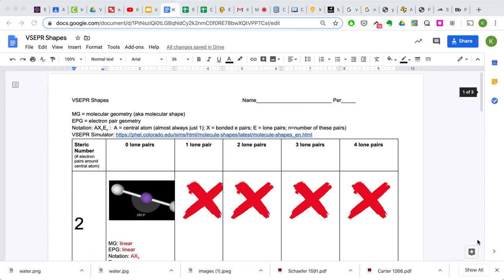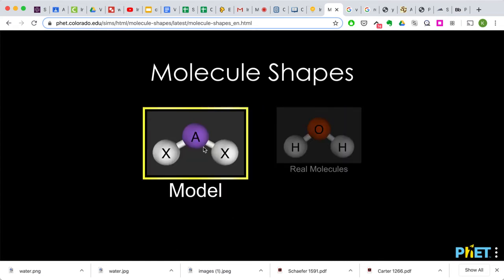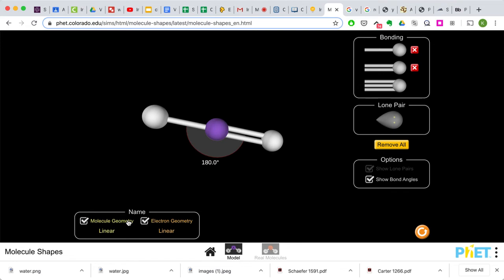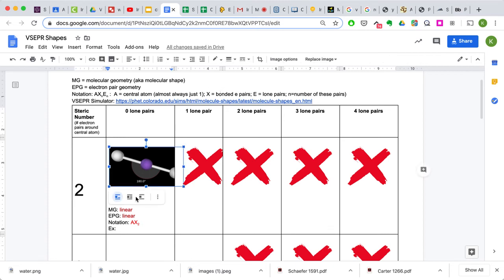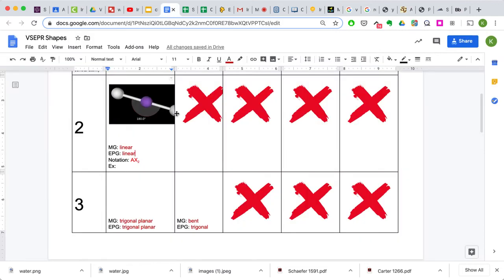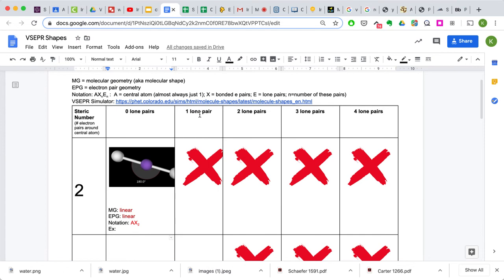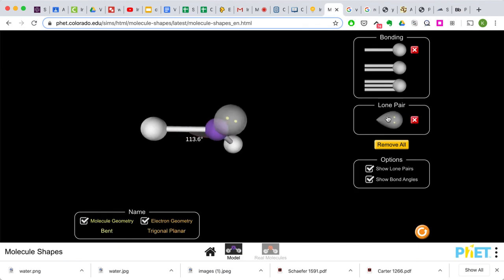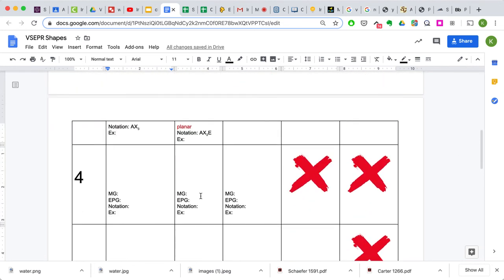VSEPR Activity Instructions